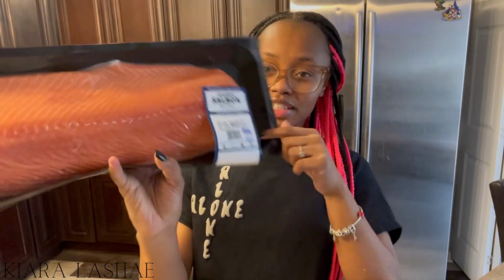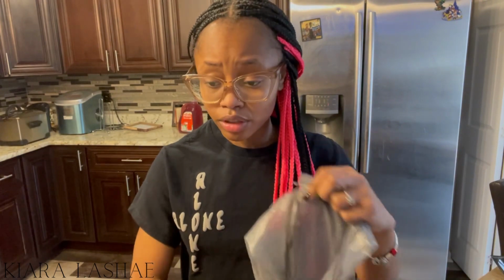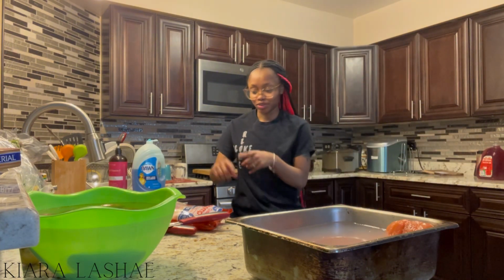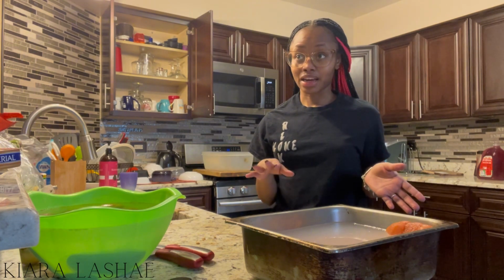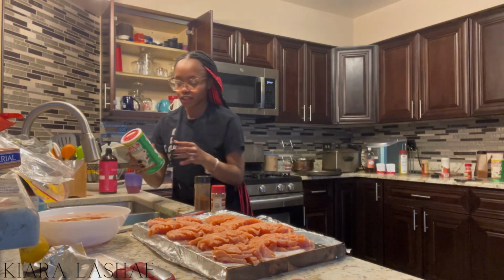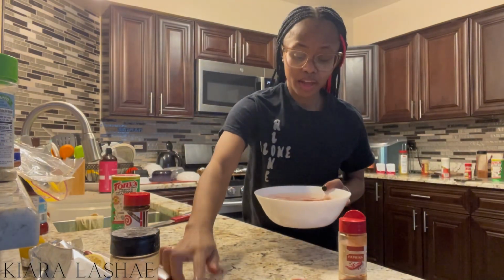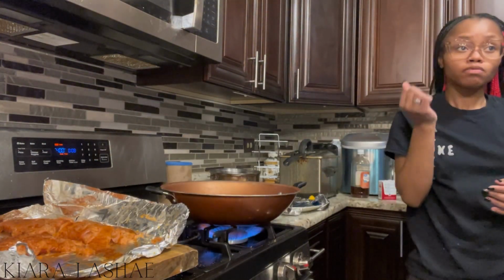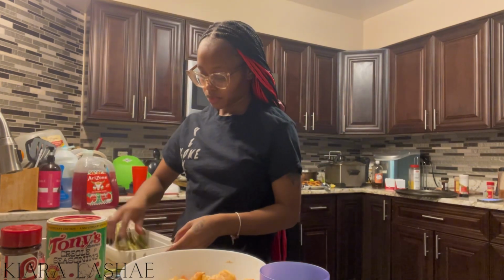Ep.1 CWK: Loaded Potatoes & Salmon👩🏽‍🍳